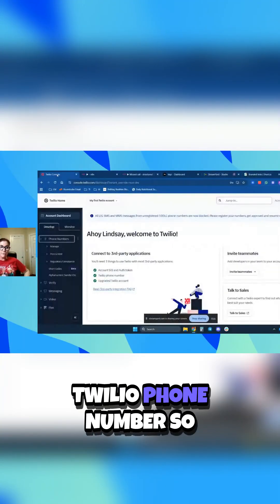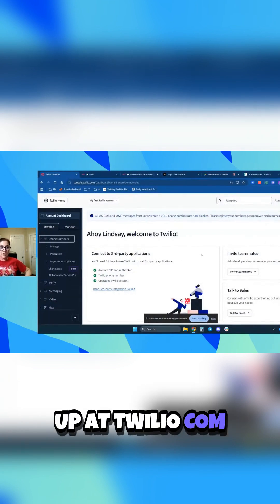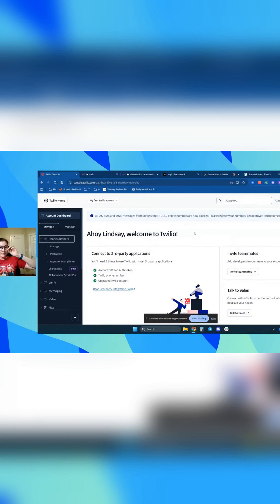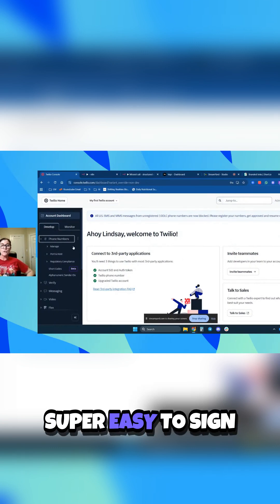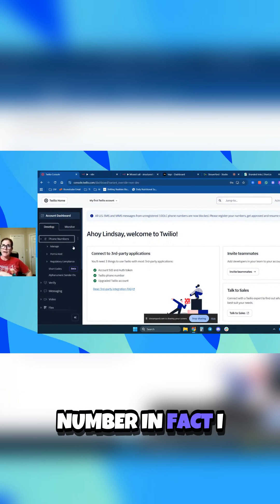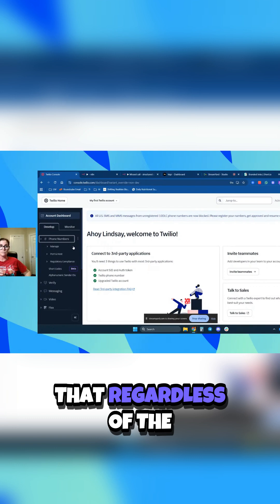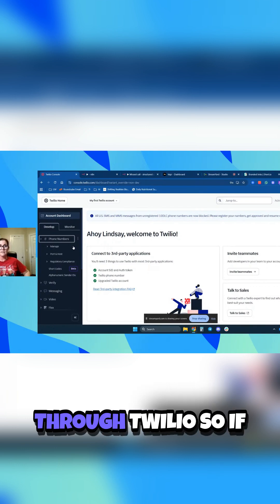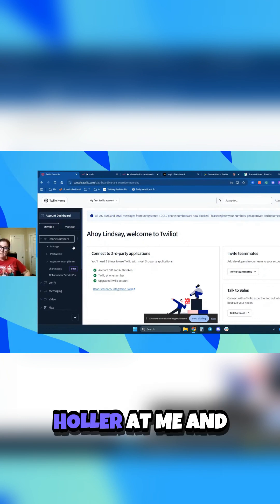Twilio Phone Number Setup for Business 📞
👉Want help scaling your AI + automation business to $10k per month?
📘Get my free roadmap to booking your first (or next) AI + automation client: 🔗

in this video, we provide a comprehensive, step-by-step guide on how to set up and utilize a Twilio phone number for your business operations.
If you’re a business owner looking to improve communication, automate messages, or test Twilio in real-world use cases — this tutorial is perfect for you.

What you’ll learn in this video:
✅ How to create a Twilio account
✅ How to set up a Twilio phone number
✅ How Twilio can help businesses with messaging & calls
✅ Where to find step-by-step Twilio tutorials for any country